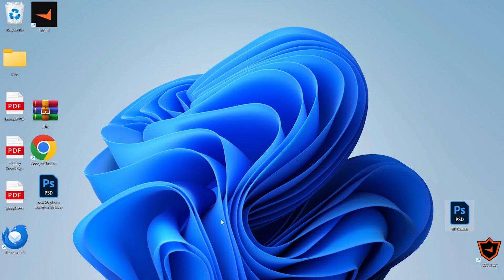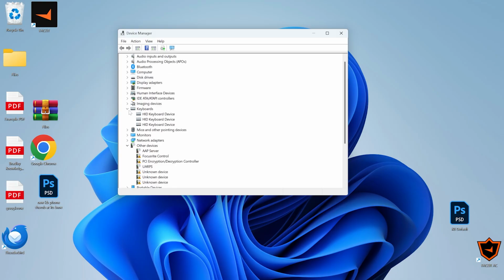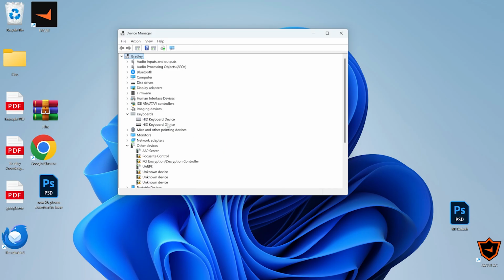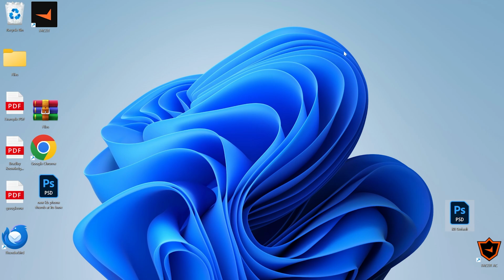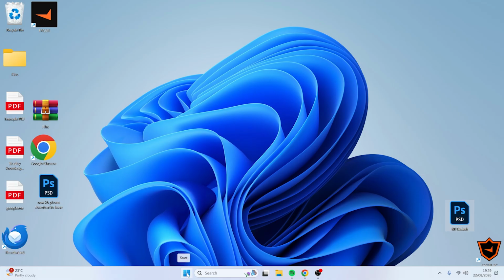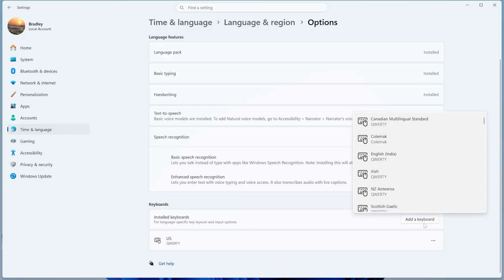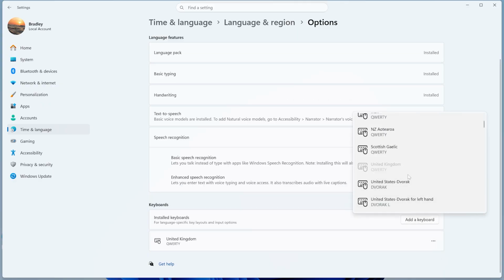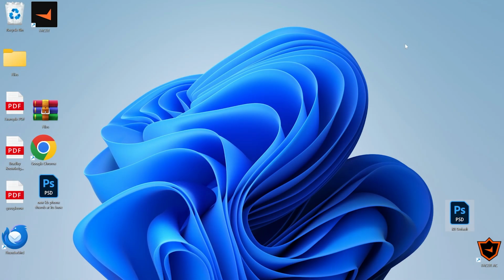How To Reset Keyboard Settings in Windows 11 (Step By Step)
In this video, I show you how to reset your keyboard settings in Windows 11 if it isn't working or your keys are out of place. Did this video help? Thanks!